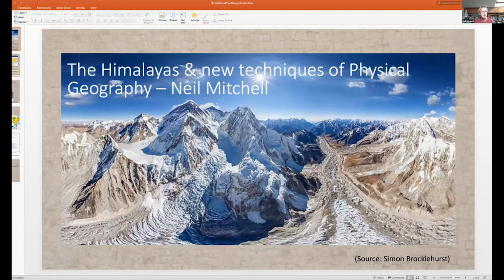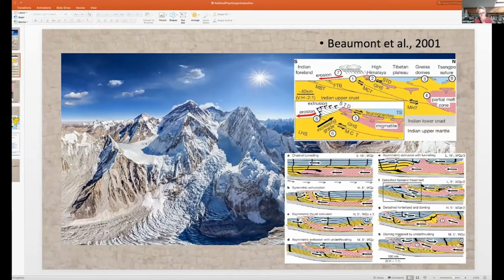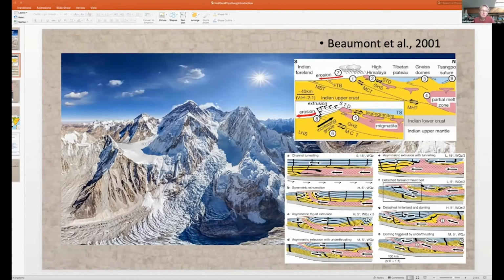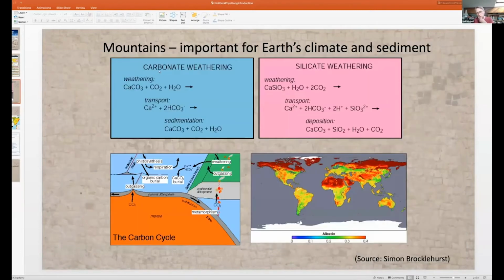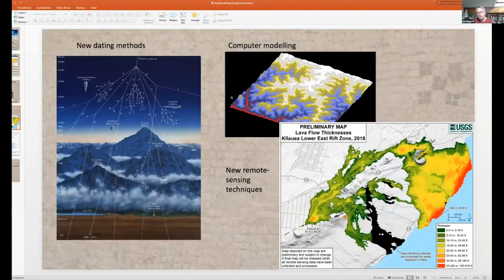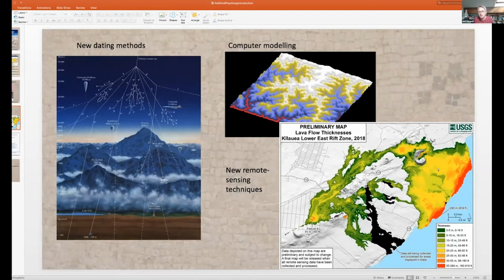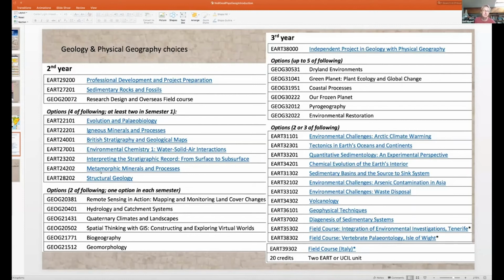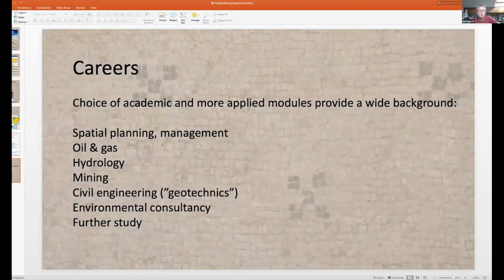Dr Neil Mitchell, 'The Himalayas, and new looks in Physical Geography'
How does physical geography overlap with geology? Find out through a case study of the Himalayas.